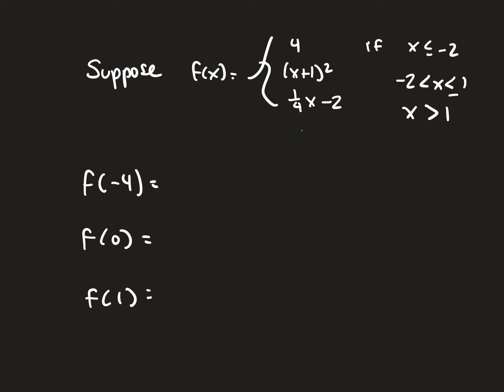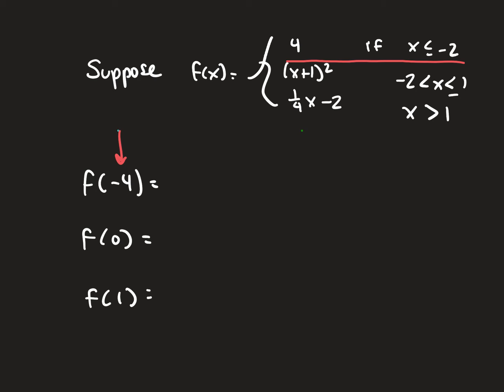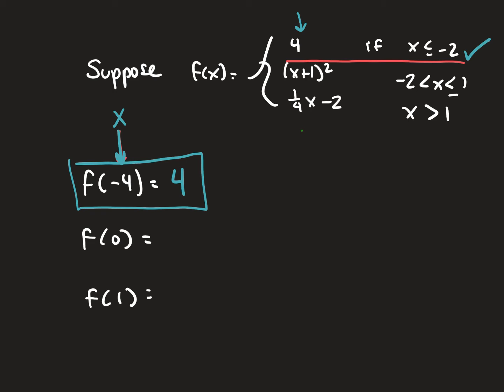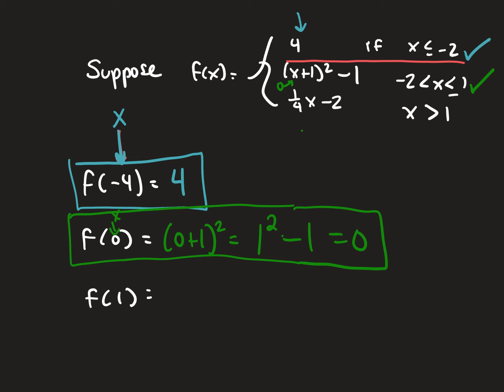Wod 10-4 5.mp4